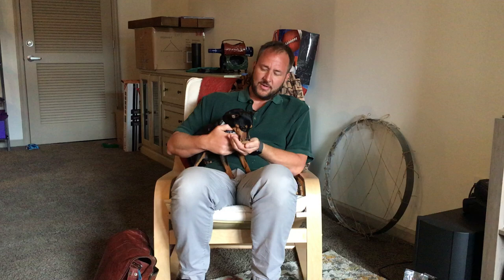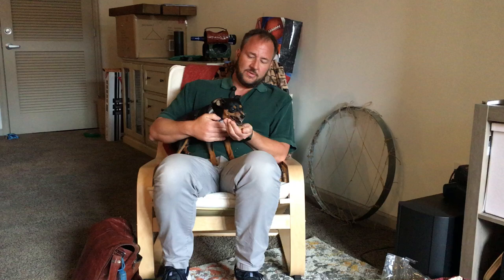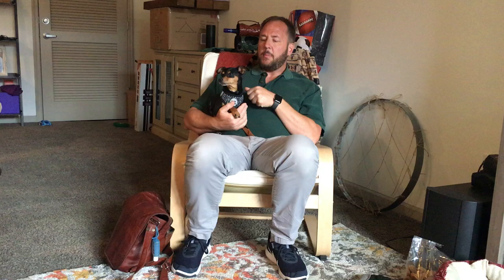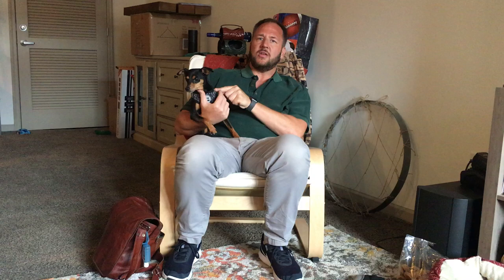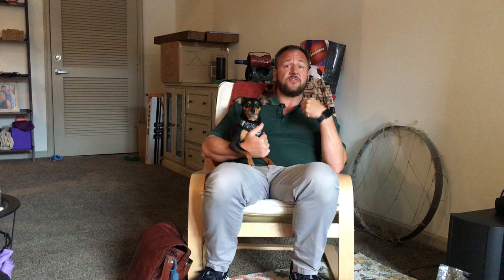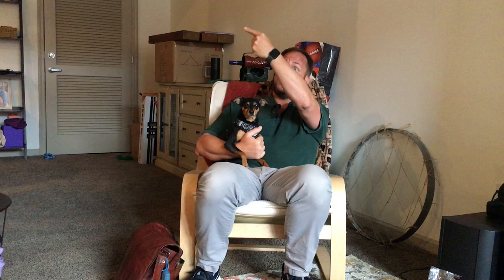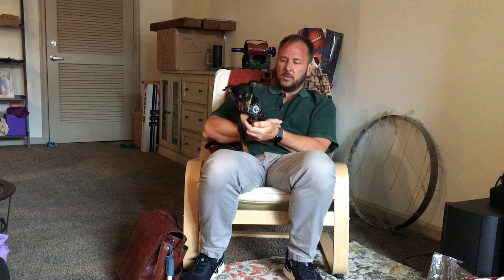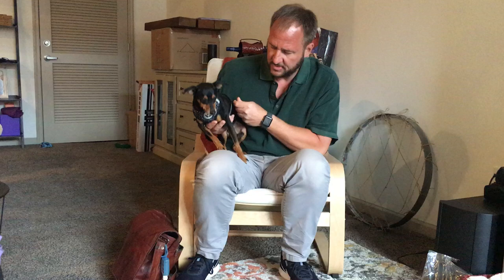Rocky Min Pin mix Roadmap to Success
For this downtown Omaha dog training session we helped a fearful 9 year-old Min Pin / Terrier mix named Rocky, teaching him to focus to stop him from barking at people and dogs on walks